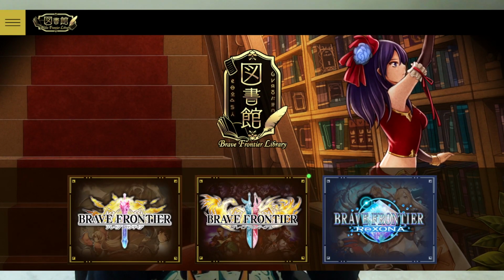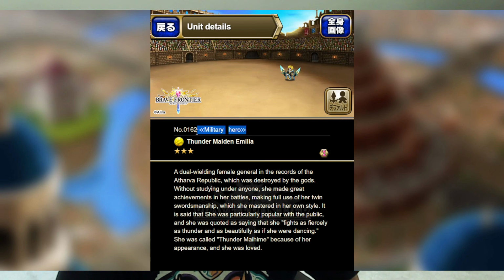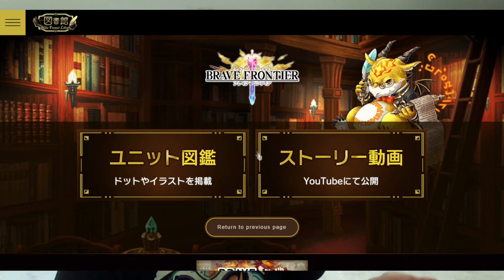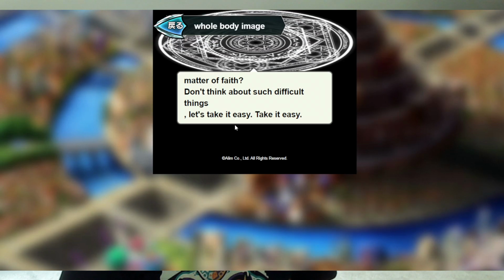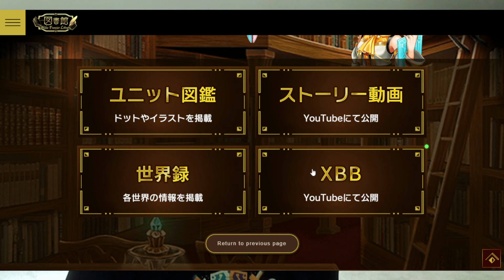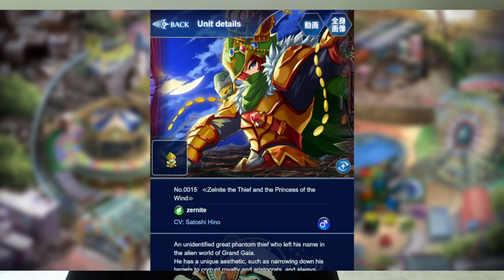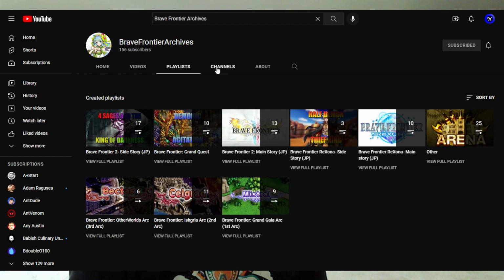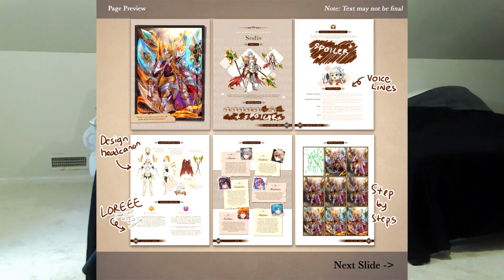Brave Frontier - Post-End of Service News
There's a lot going on in the fanbase of Brave Frontier, even after the game has shut down. To stay in the loop, follow the channel!